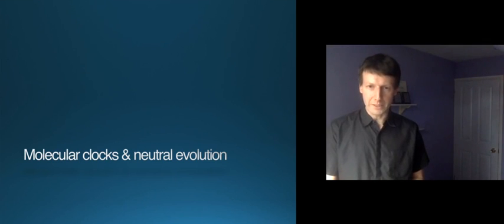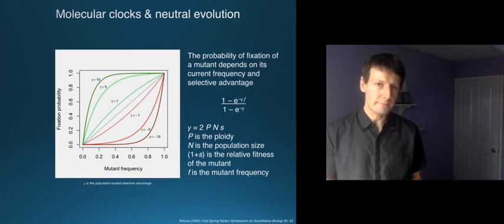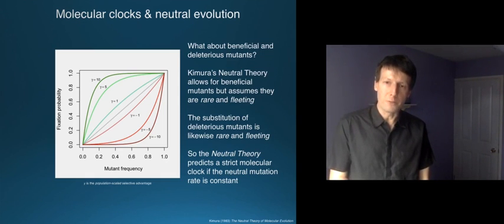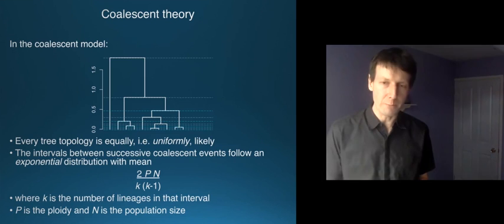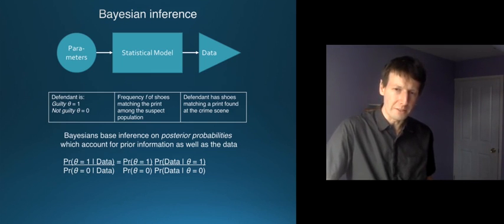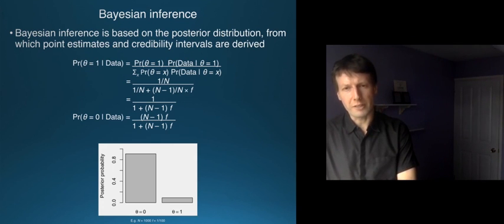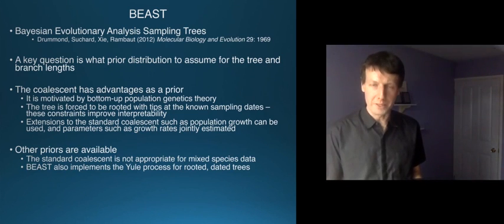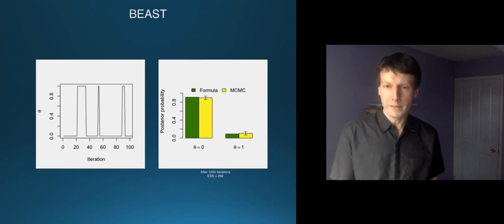Phylogenetics in Practice II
Part of the Big Data Institute's Health Data Sciences Centre for Doctoral Training, a two-part lecture series and practical session on the practical application of phylogenetics to infectious disease epidemiology.